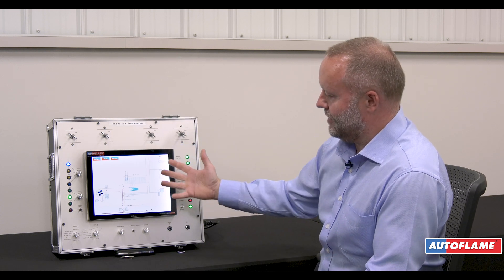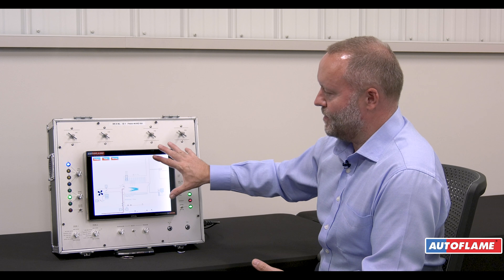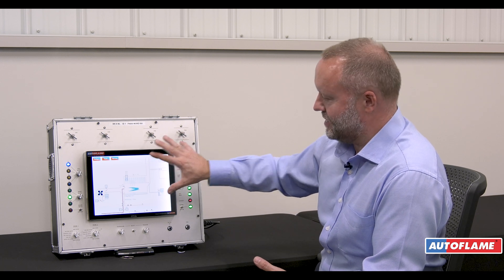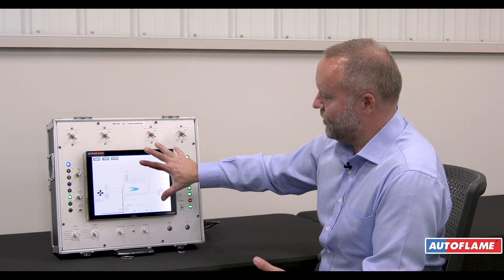Protection Against Industrial Boiler Room PLC Cyber Attacks - Autoflame Total Boiler Room Controls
Protect your company from cyber attacks that target your boiler room's controls and PLCs. Autoflame was designed to be impervious to online hacking attacks. It is NOT a PLC so it is hard-coded and cannot be rewritten for malicious attacks. Protect your boiler room today with the Autoflame Total Boiler Room Control and it's complete combustion management.